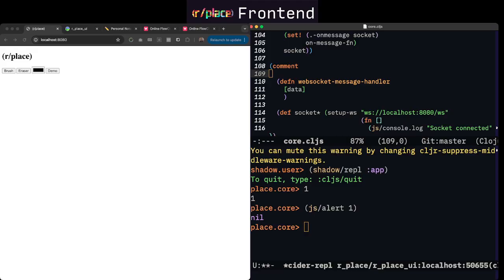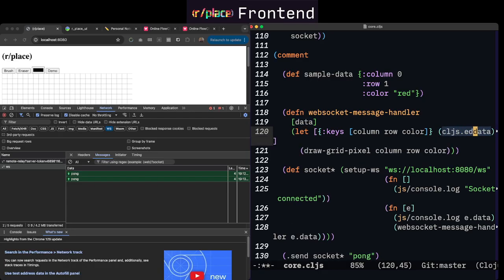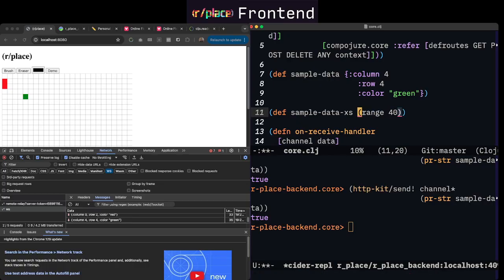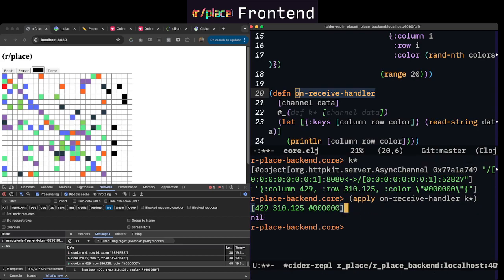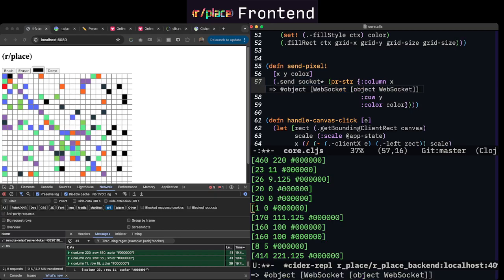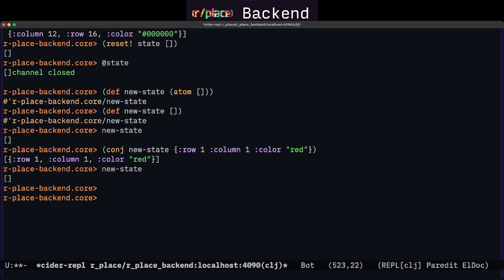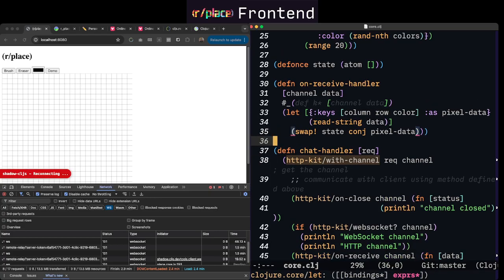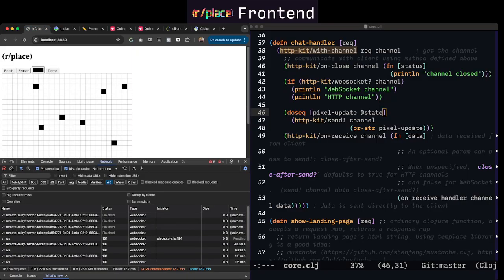Building Reddit's r/place in Clojure and Clojurescript - Part 1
A code streaming series by Kapil hosted on Clojure-camp.

Note: The streams starts a little abruptly.
Just before the video starts. I cover why this project and dev setup.

It will focus on building a collaborative graffiti in Clojure and Clojurescript.

(r/place) will highlight some nice things that Clojure has to offer:
- REPL driven workflows for both Clj and Cljs
- Data oriented style
- Concurrency constructs

Basic knowledge of Clojure will be required for viewing.

If you don't know what r/place is please check this,